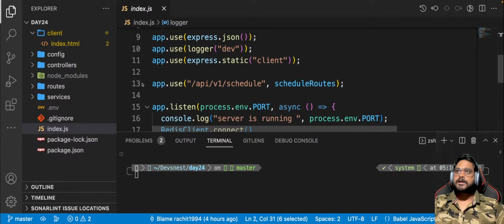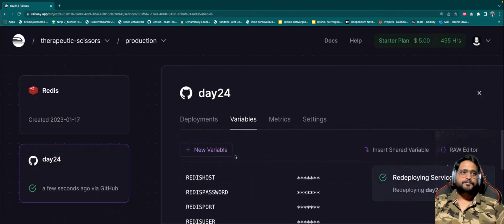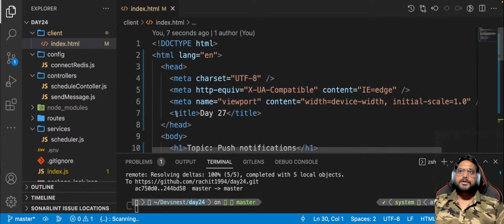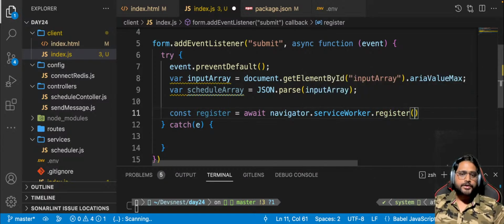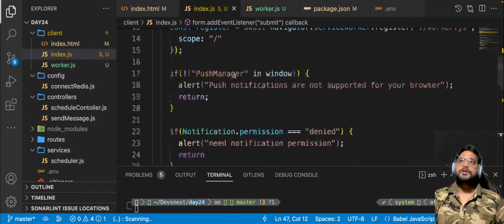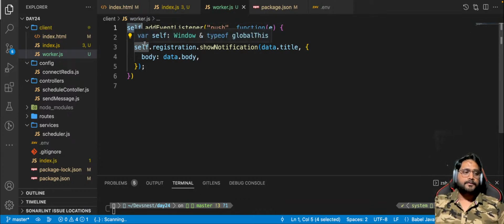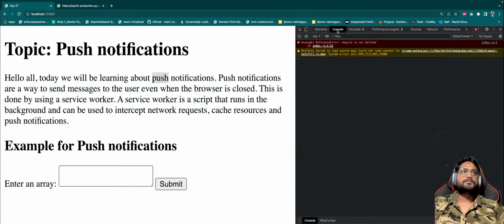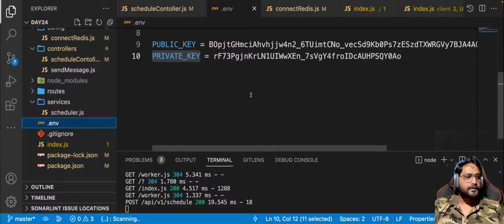Day 25 | Backend | Railway deployment and web-push